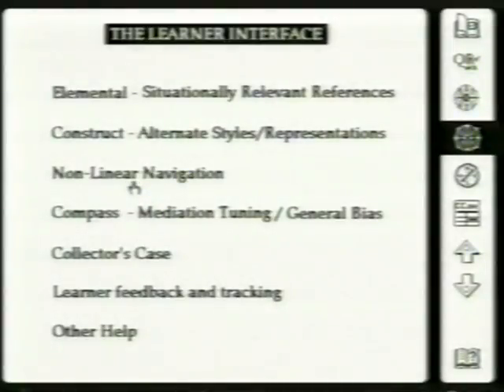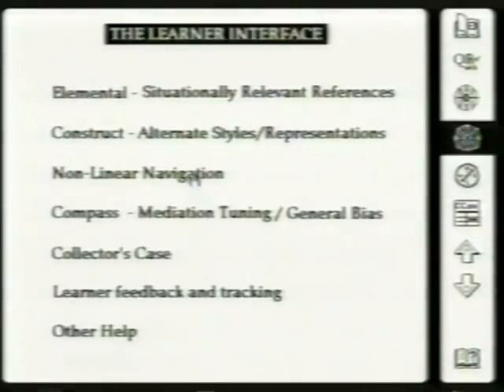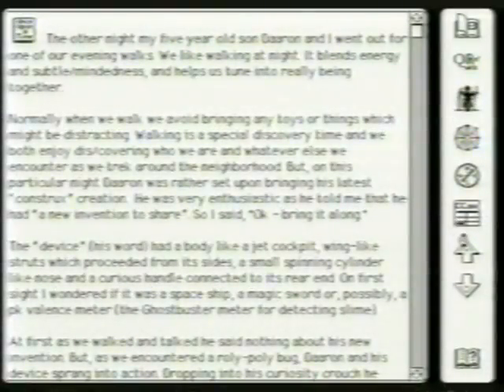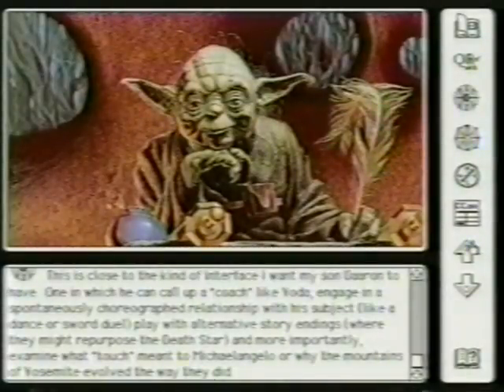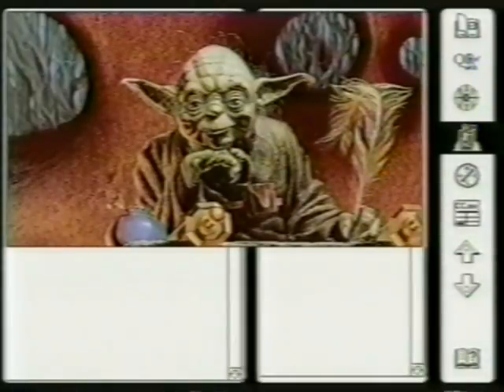16 - New American Schools Design Team - North Carolina 92